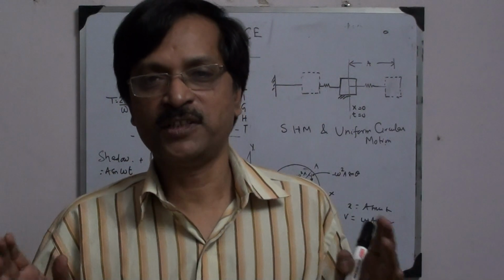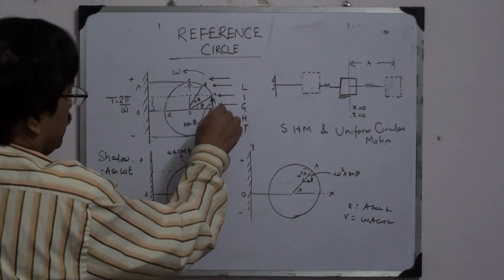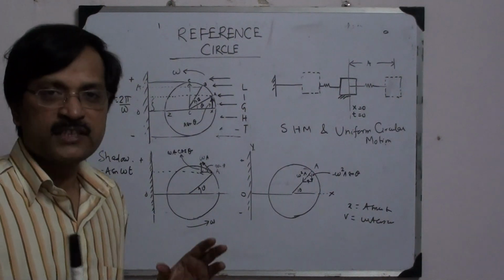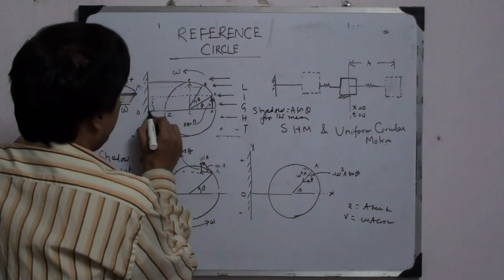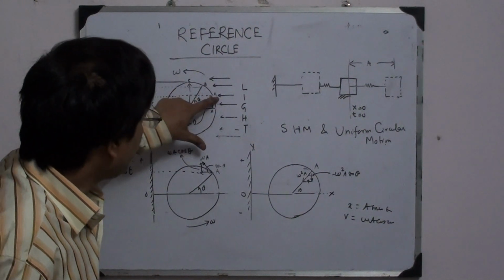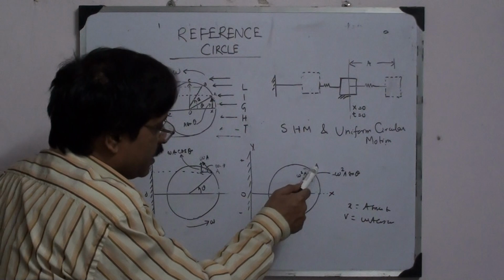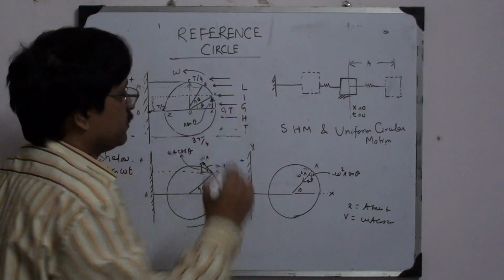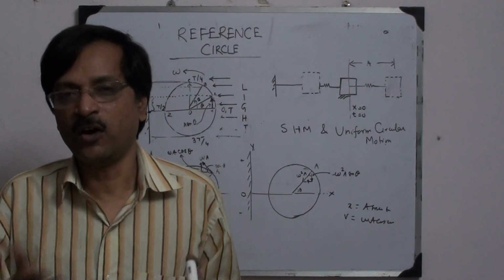LEC-15 : Reference Circle:An elegant way to solve SHM Problems : Sarangi Sir : B.Tech, IIT Kharagpur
Some of the tough looking problems in SHM can be solved easily and intuitively by a tool called "Reference Circle". Get this clearly and it will stand you good stead, trust me.

The fundamentals of Simple Harmonic Motion is explained here by someone who graduated from Indian Institute of Technology (IIT), Kharagpur and loves to teach physics for free.